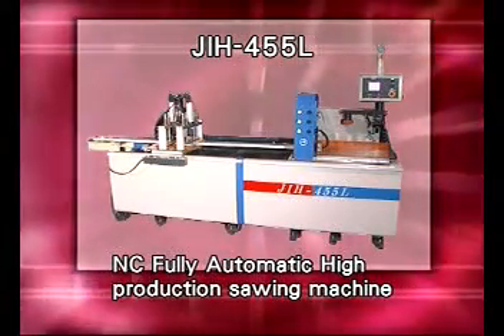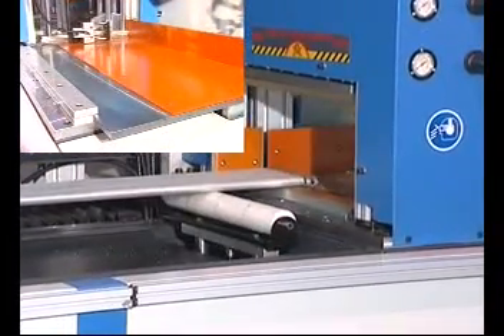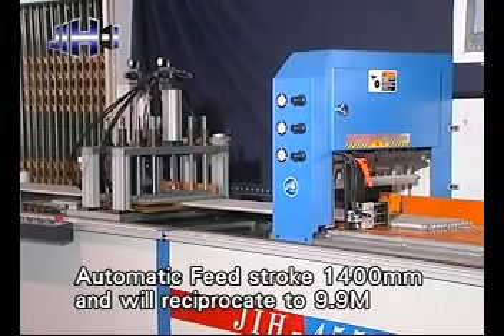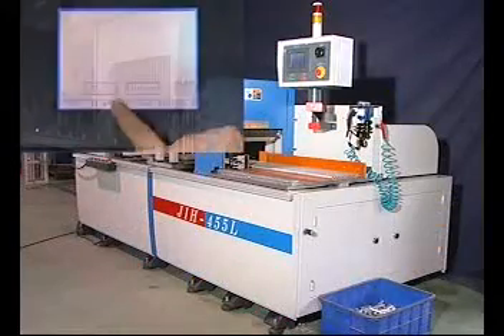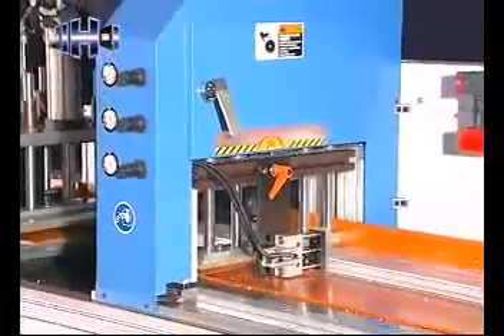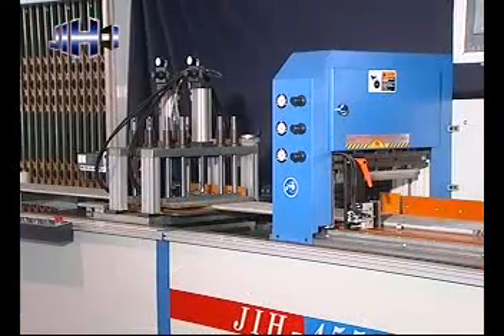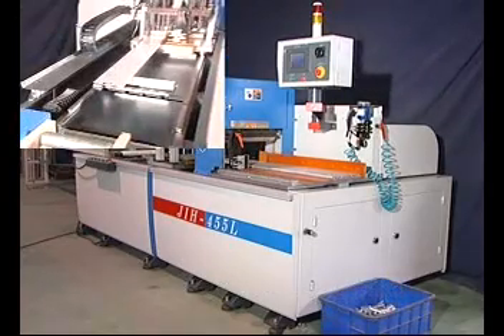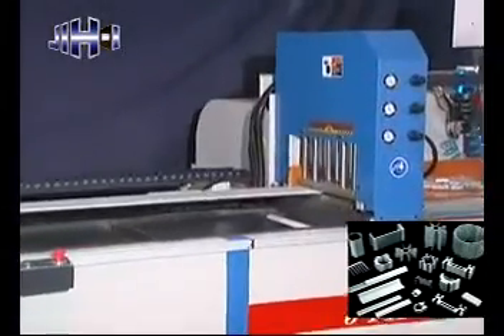NC Automatic Sawing Machine-JIH 455L Type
1.Automation feed, positioning. oil splashing and sawing.
Feed stroke 1400mm/3000mm/6000mm. (Reciprocating feed stroke up to any limit for length)
2.Horizontal cutting and saw move on linear guide way, that assure accurate and large cutting.
Ball screw is driven by servo motor for high accuracy. (Transmission through precision ground rack is available).
Equipped with Mitsubish: NC control. PLC features extremely stable control performance. Employs CE certified control components.
3.Equipped eith touch sensing screen for maximum operation convenience.
Feed is driven by hydraulic system, providing maximum stability of cutting
Two sets each of hold-down clamps and horizontal clamps provided on the feeding system permits cutting of irregular work piece.
4.100 sets of size memory capacity. Each set allows for setting 12 sizes.
5.The computer automatically records required time and quantity for each machining, providing convenient calculation of machining cost.
6.During operation, the machine provides detection for lock of material. Available to set tail length to be cut. Workpieces can be stacked.